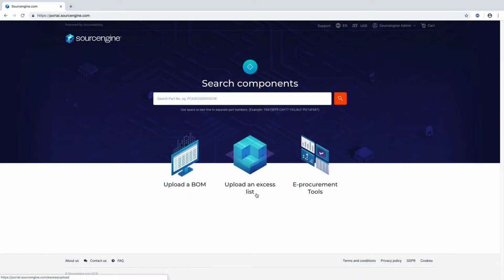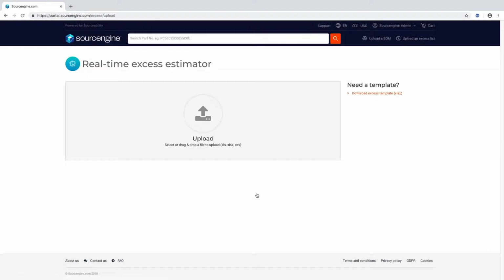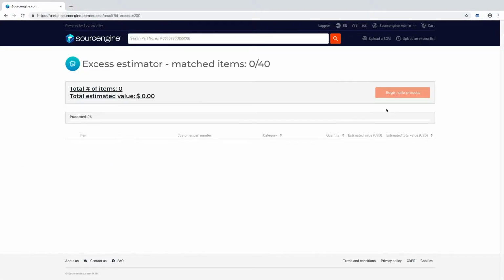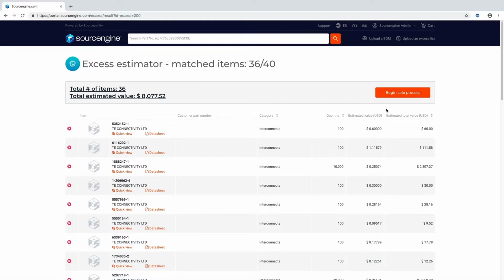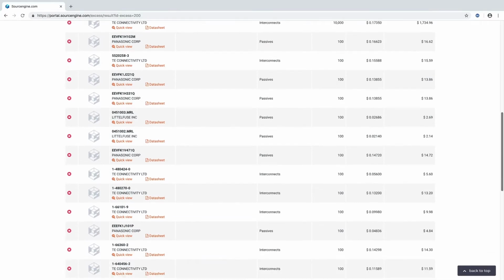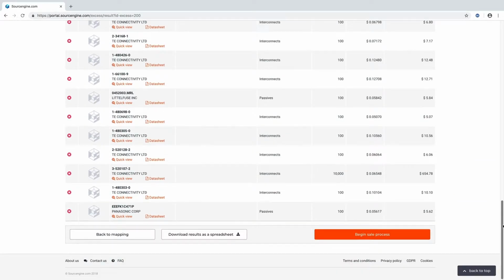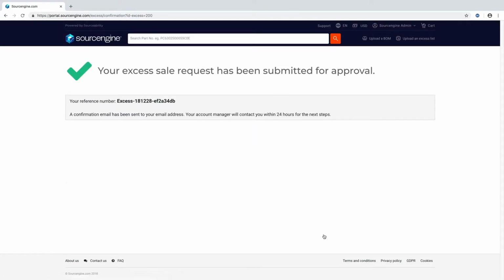How to Use Sourcengine's Excess Estimator Tool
Learn how to use Sourcengine's free Excess Estimator, to price and sell your excess inventory of electronic components. for all your electronic component needs.